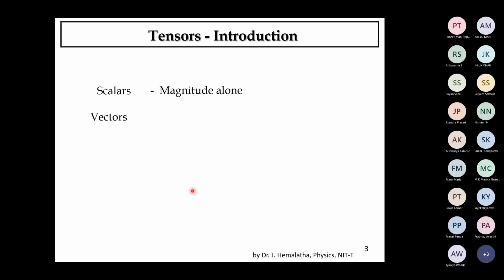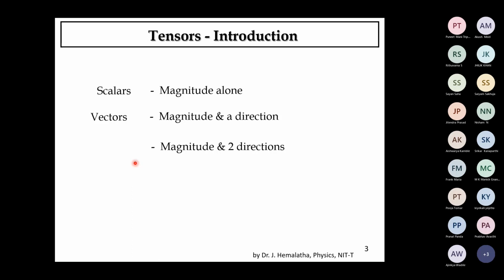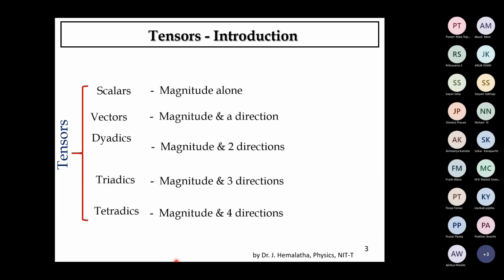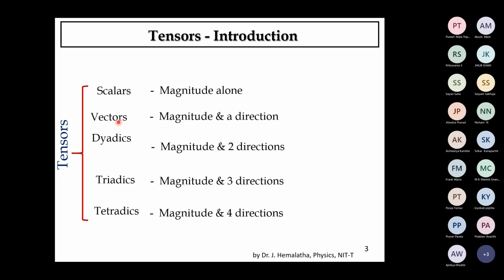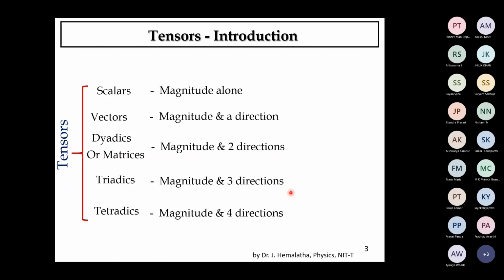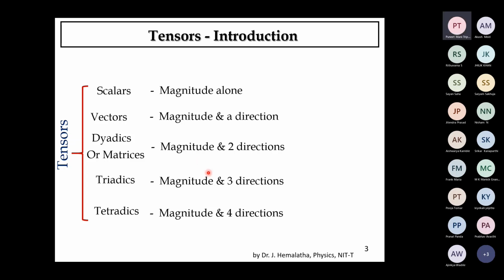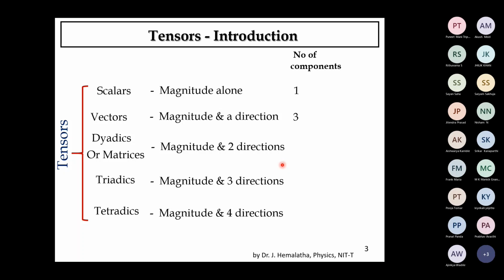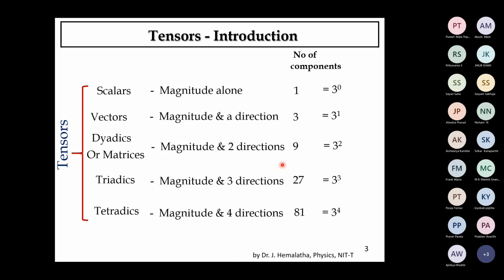2 6 Tensor intro 1